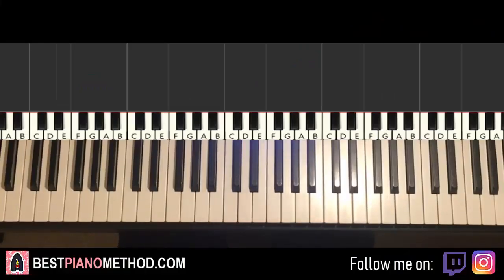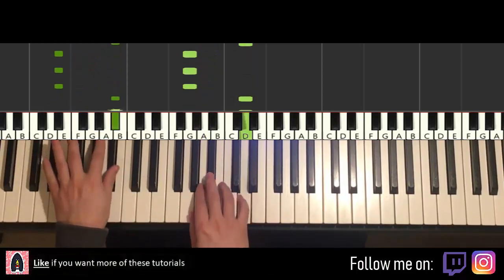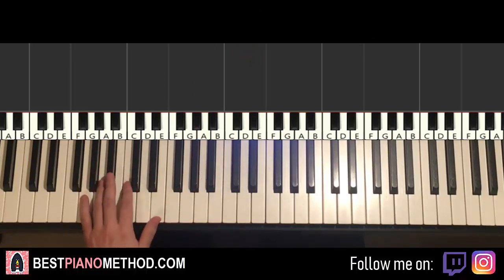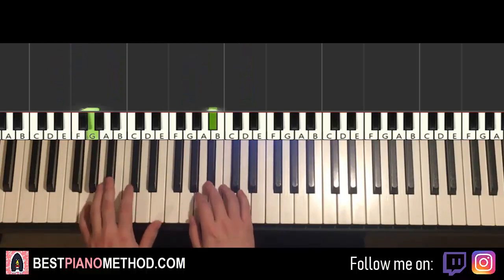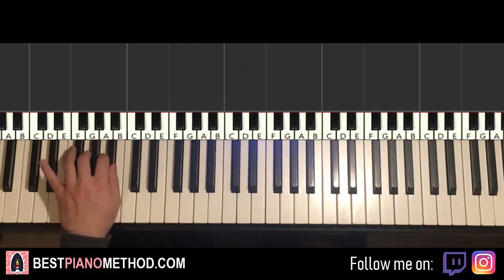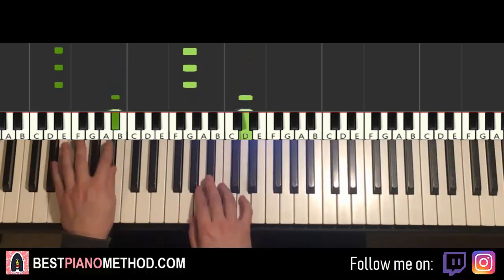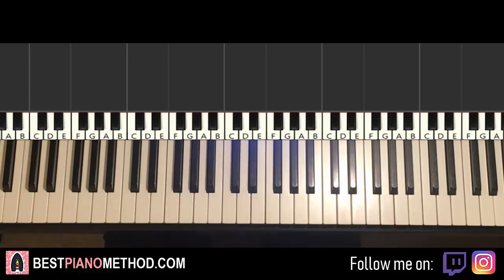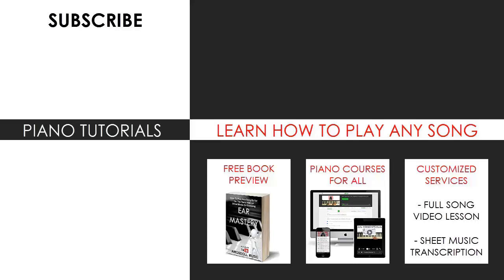CaptainSparklez/TryHardNinja - Revenge (Piano Tutorial Lesson)